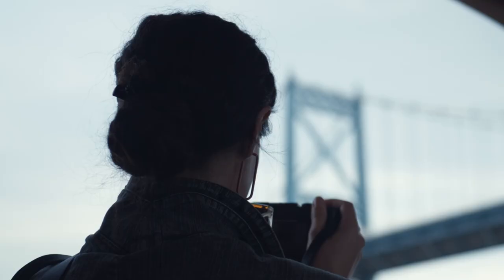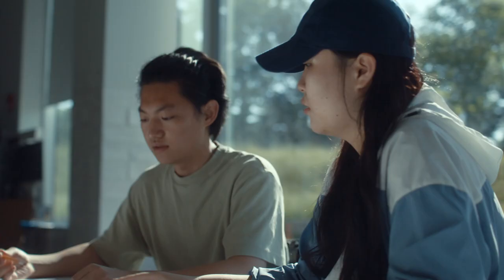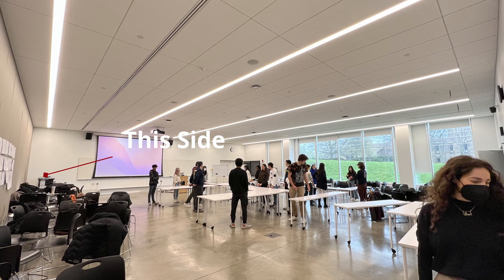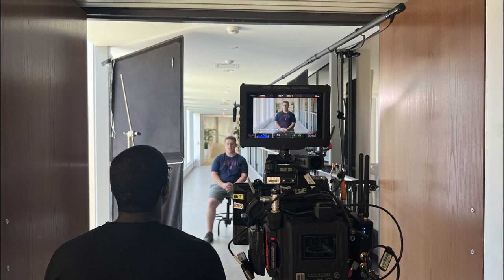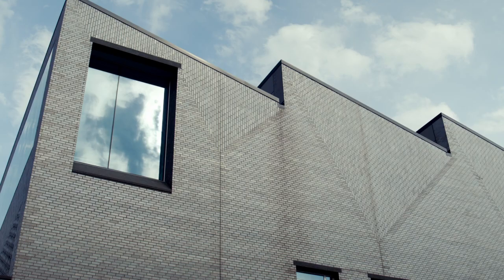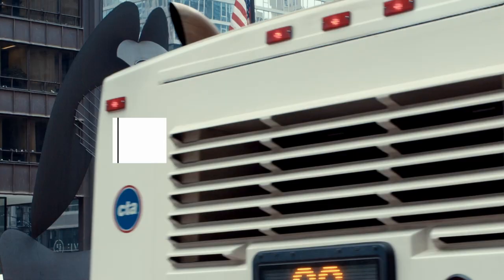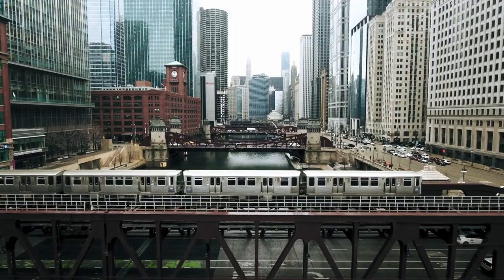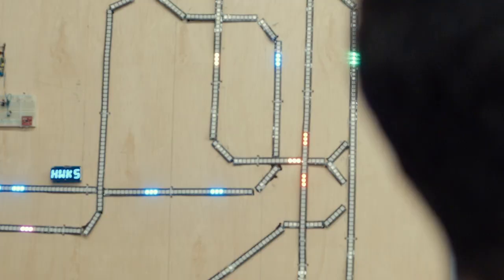Cinematography Breakdown 002 - University of Michigan - Learn Cinematography. (Narrative/Branded)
Crew List:
Producer: 5th Media
Director: Kabine Diane
DP: Gene Wilson V
2nd Cam Op: David Henderson
1st AC: Kara She Micallef
2nd AC: Mimi Anagli
Gaffer: Jake Gottman
Sound: Nick Bottesi
Post Production: Reprise Post